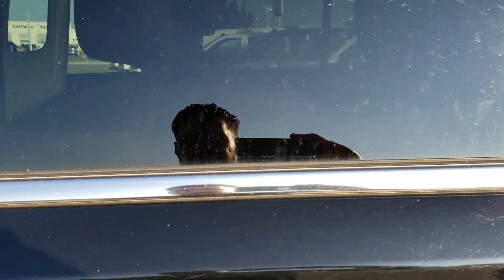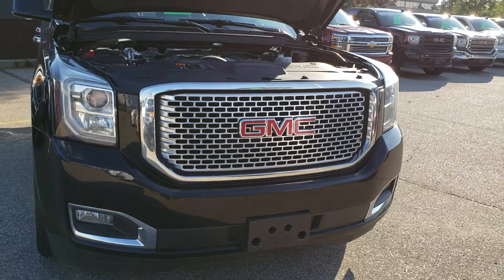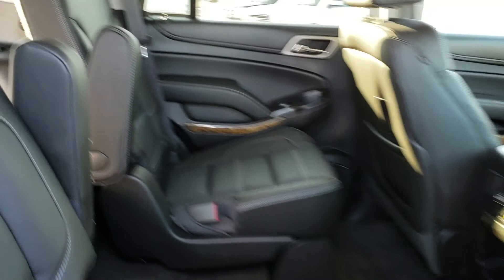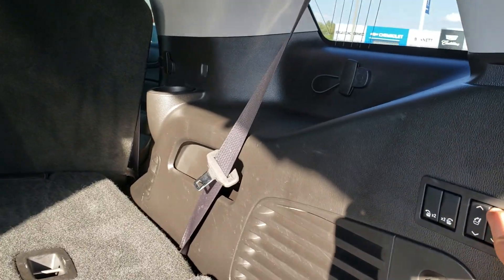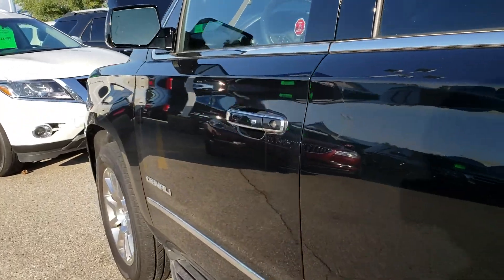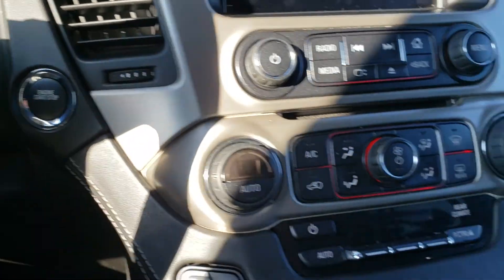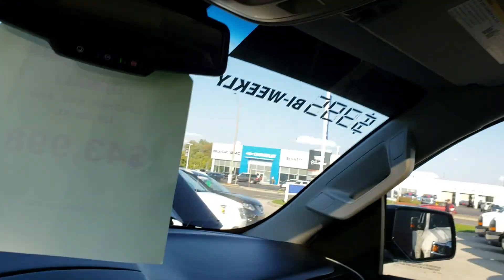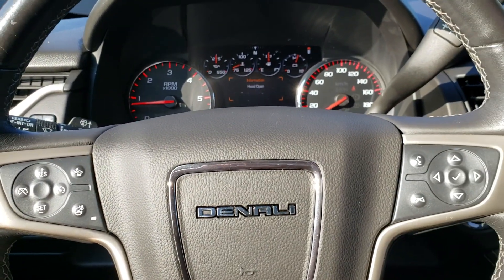2015 GMC Yukon Denali